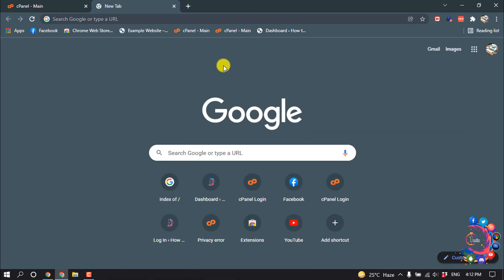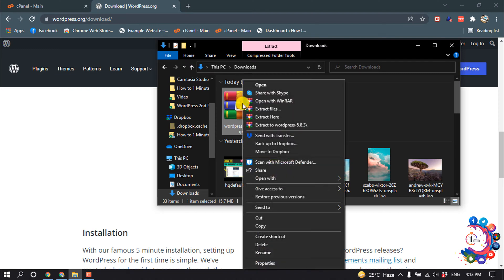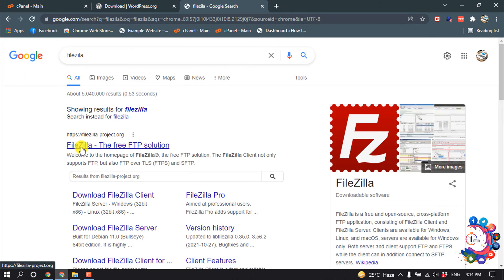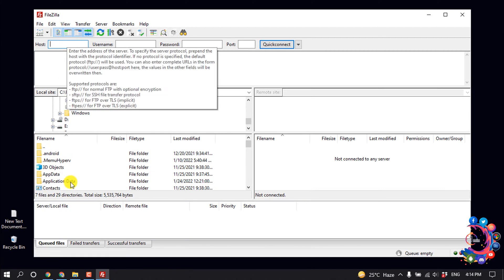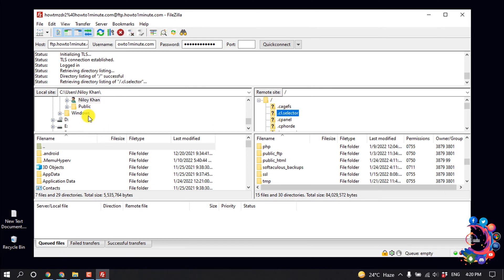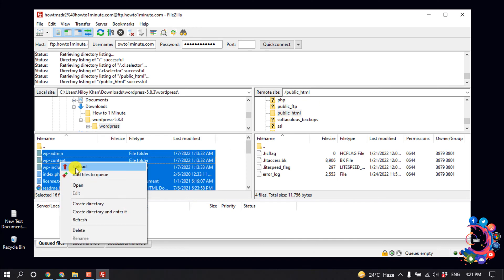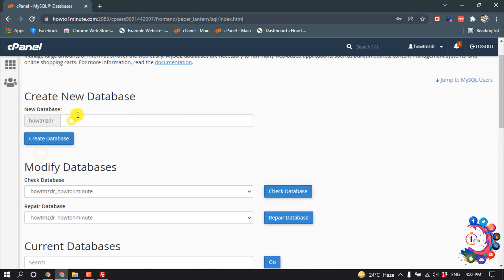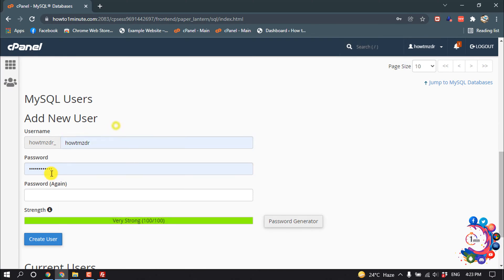How to install wordpress via ftp 2026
How to install wordpress via ftp
Part 2: Download and Upload the WordPress files
Download WordPress from WordPress.org.
Unzip the wordpress. zip file using a decompression program (such as 7zip, WinRar, or Winzip).
Connect to your hosting account using an FTP Client.
Upload the unzipped WordPress files into the directory of your domain.